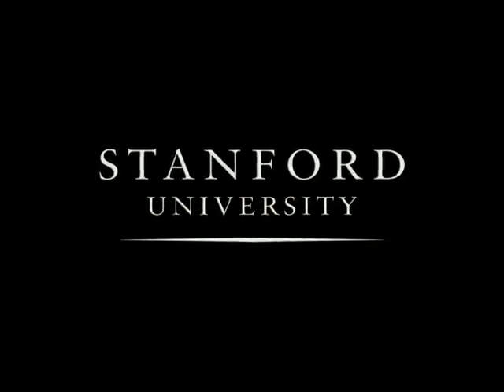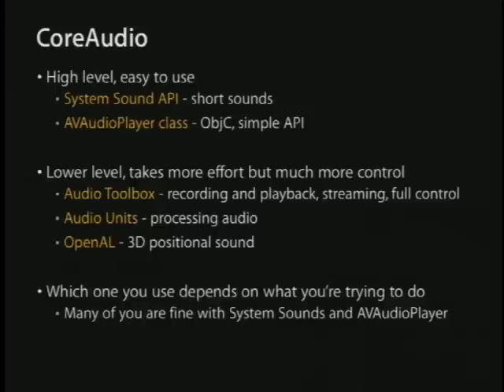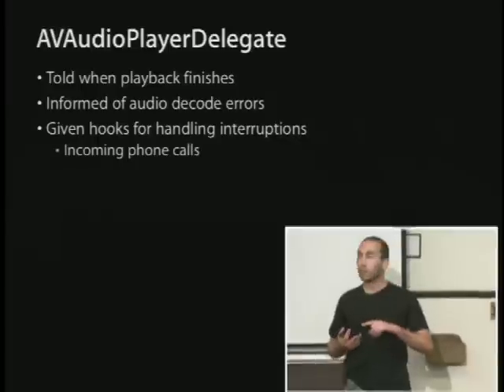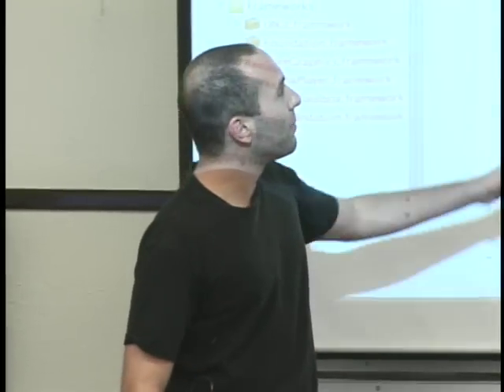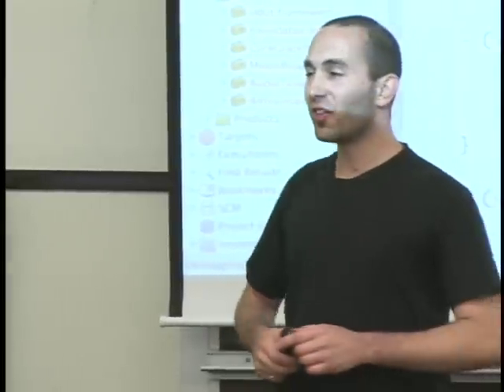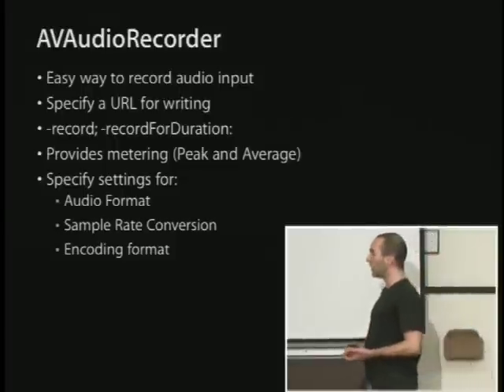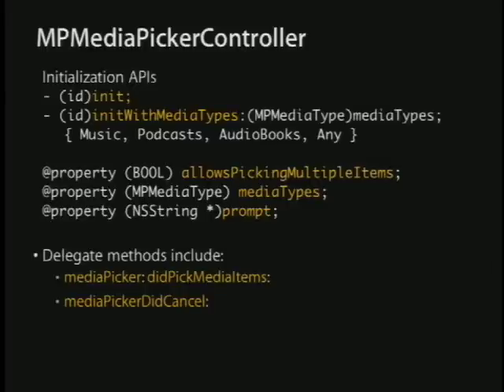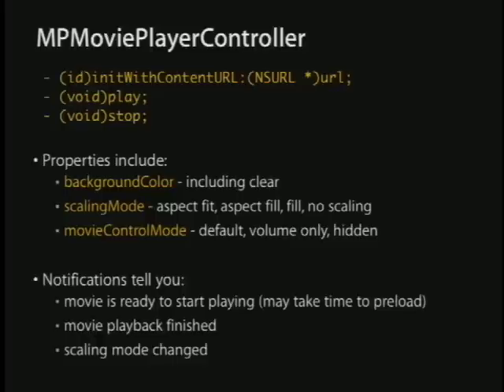16. Audio APIs, Video Playback, Settings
(February 25, 2010) Alan Cannistraro talks about audio APIs; video playback and editing; and setting bundles.

Part of Stanford's Winter Quarter 2010 iPhone Application Development (CS193P) course.